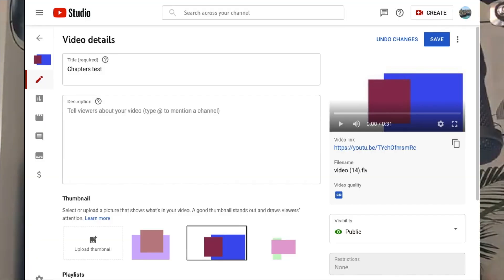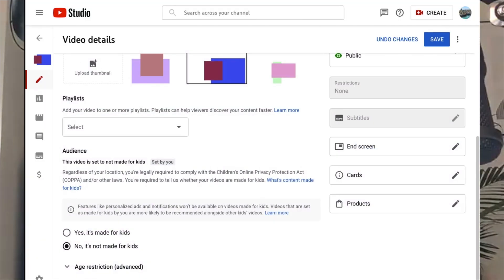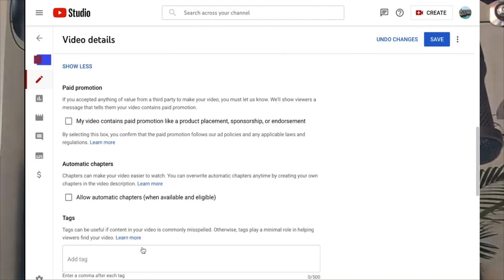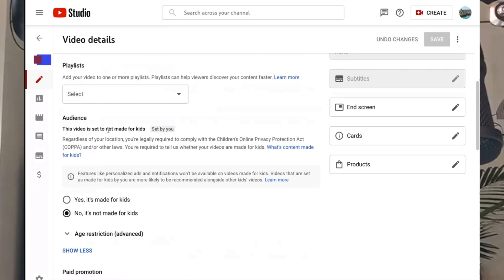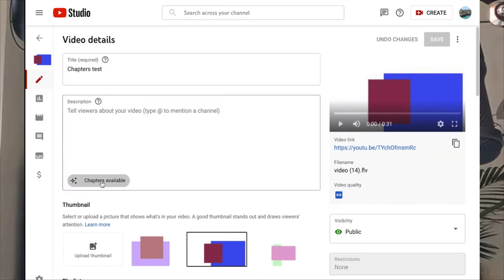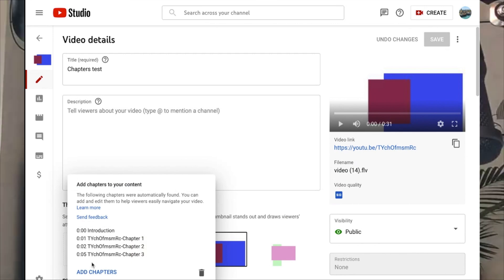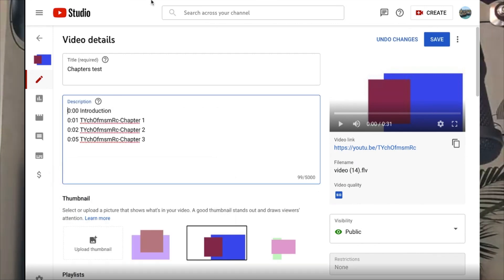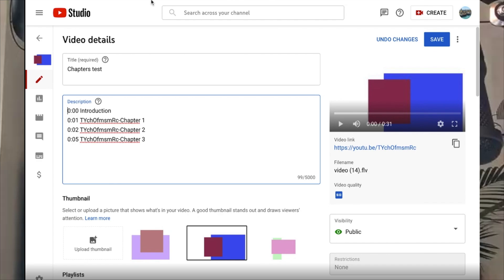Launched: Places Mentioned, Editable Auto Chapters, and Permissions Support for Live Control Room!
Hello Insiders! Today we're back with 3 launches.

Chapters:
0:00 Intro
0:07 [Launch] Permissions Support for Live Control Room
0:53 [Launch] Auto Chapters in Studio
1:15 [Launch] Places Mentioned

👕👚SWAG 🎽☕

100% of the proceeds automatically support Red Cross